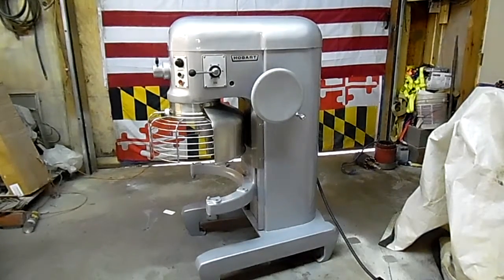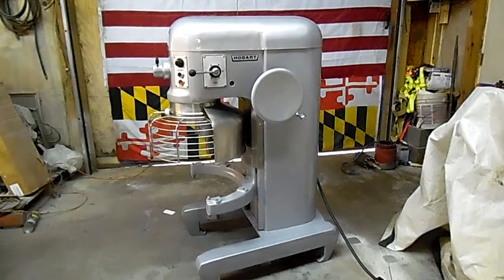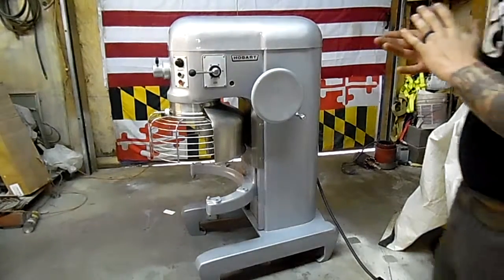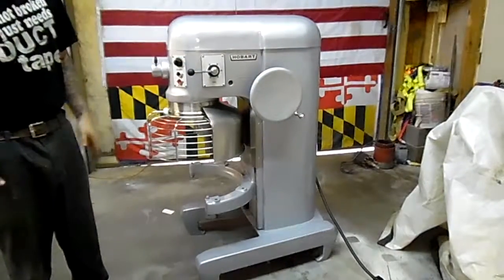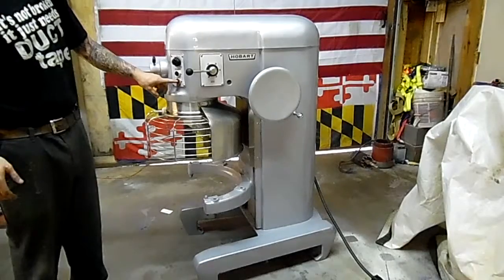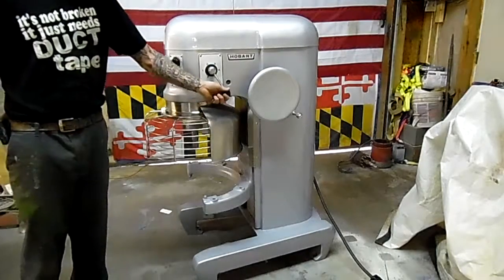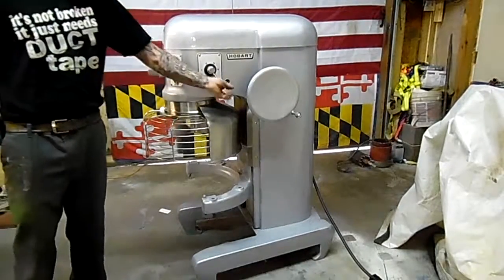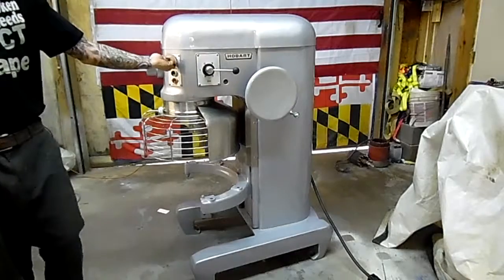H600 NJ VIDEO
Mixer video for Border Cafe & Jose Tejas